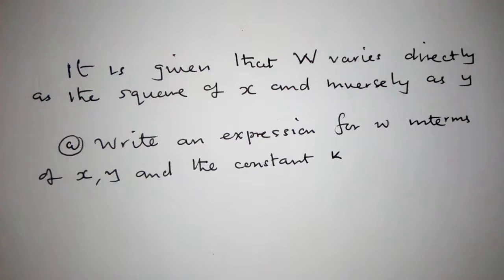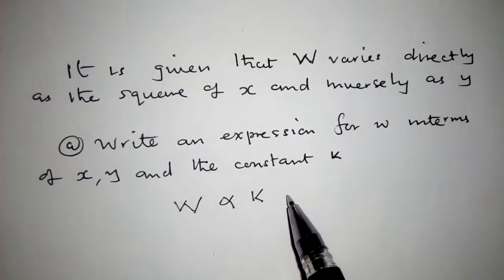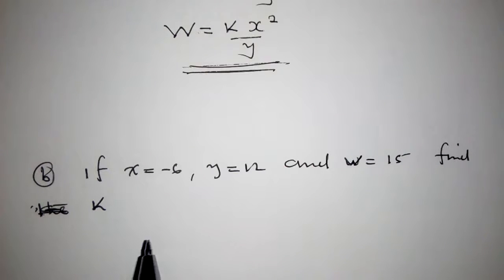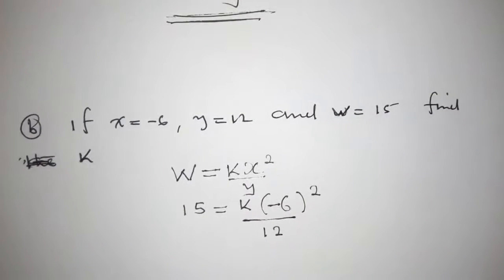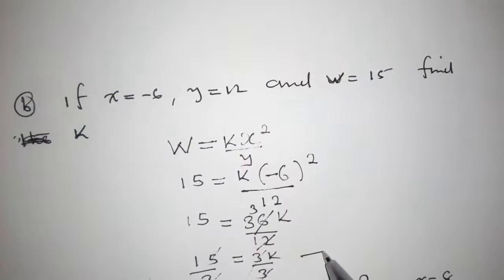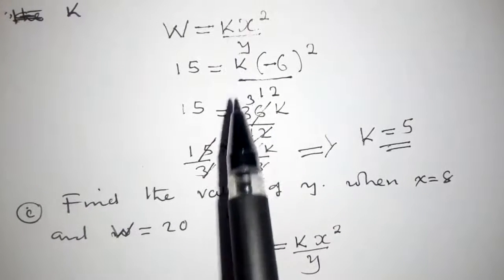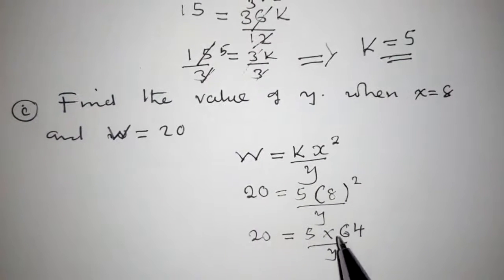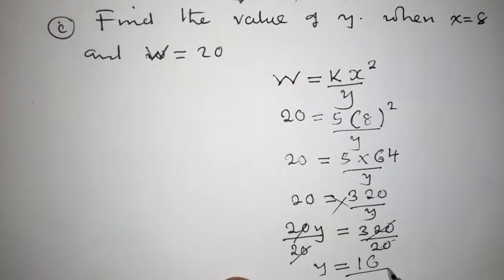ECZ paper 1, 2016 Variation Exam question------Request by Alinani